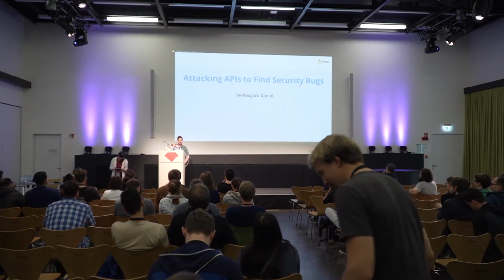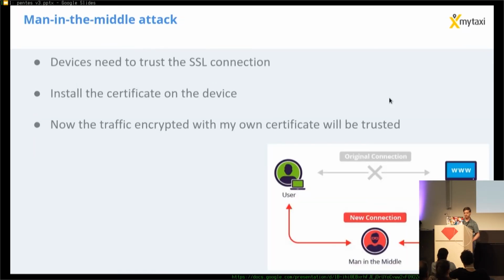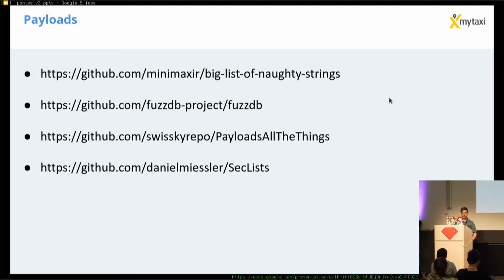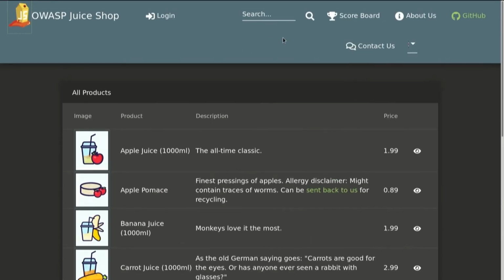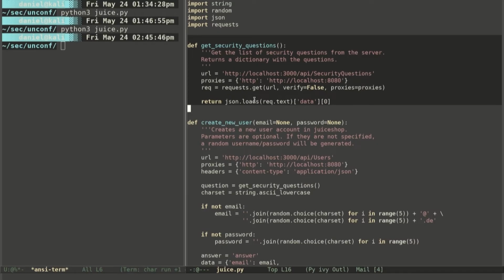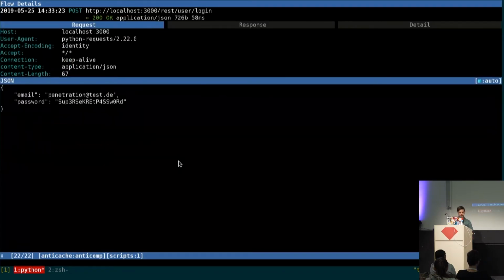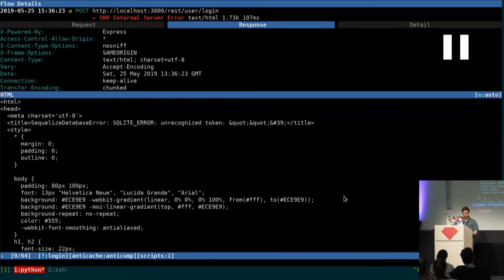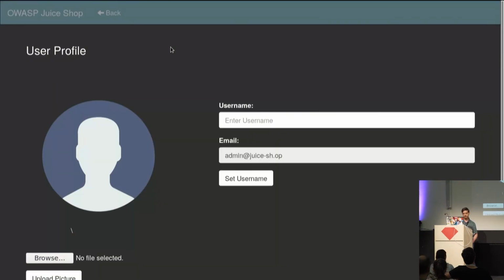Daniel Neagaru @ Ruby Unconf 2019: Attacking own APIs to find security bugs